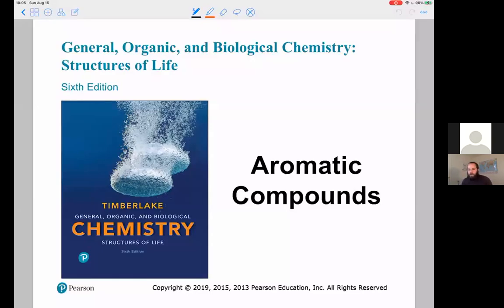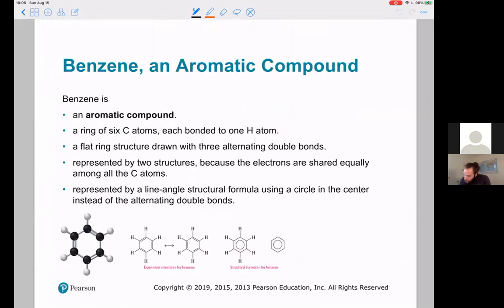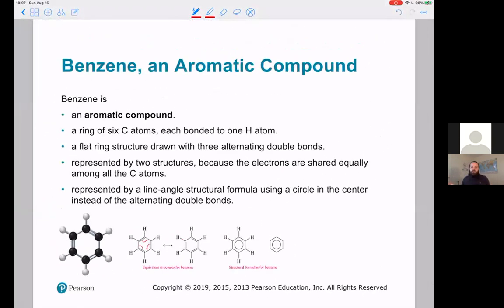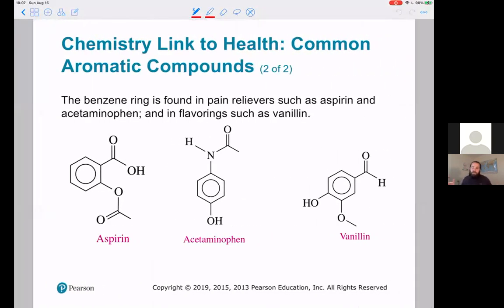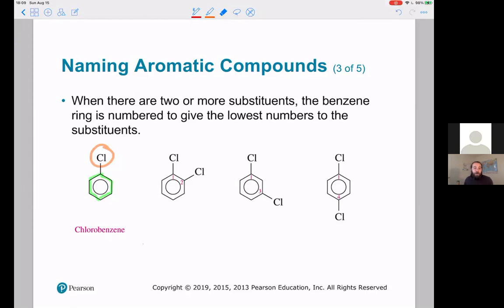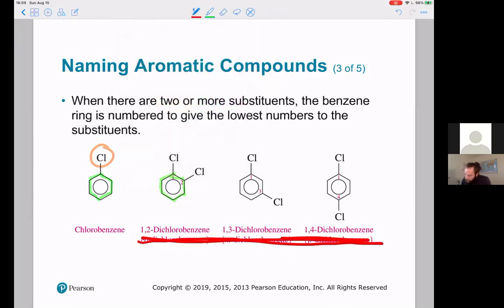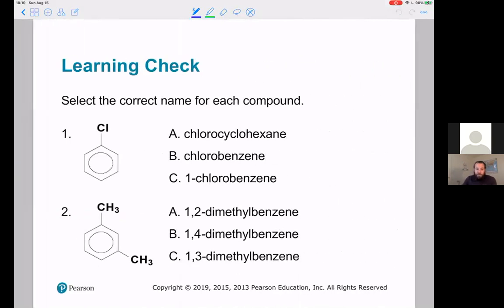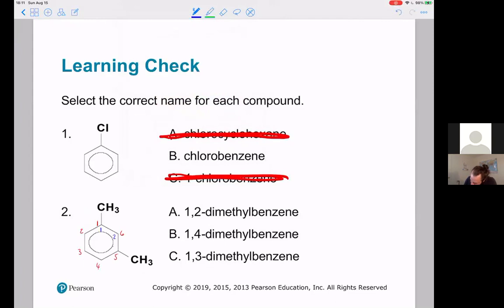Chem3BF21 Ch12 Aromatic Compounds